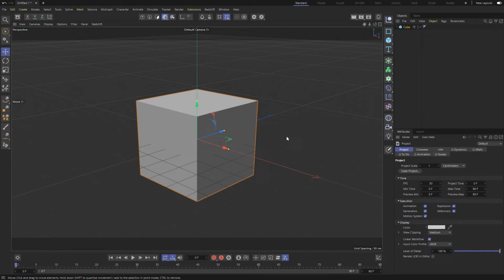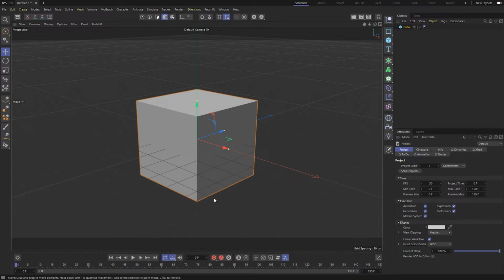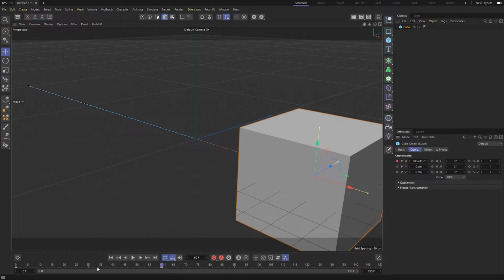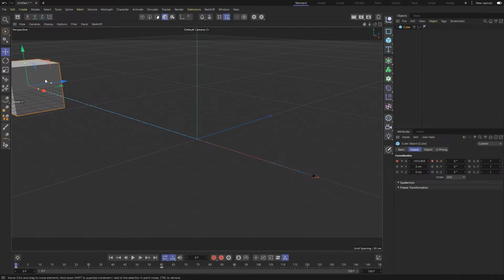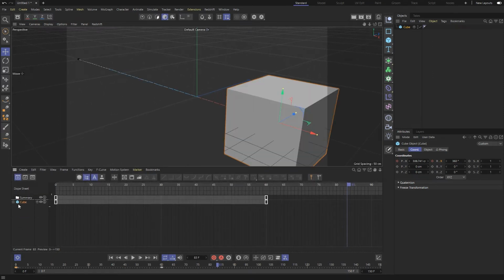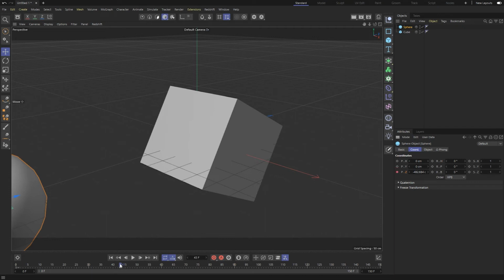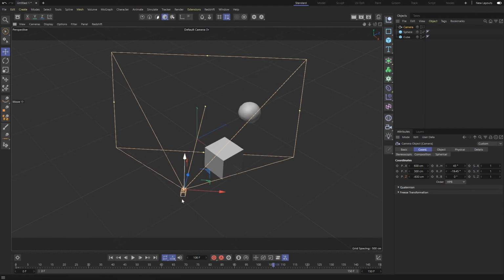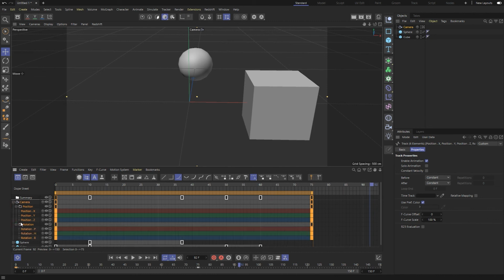Basic Animation in Cinema 4D Lite.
This tutorial covers basic keyframes in Cinema 4D Lite. Setting keyframes, adjusting keyframes and ease, and working in the timeline Dope Sheet.